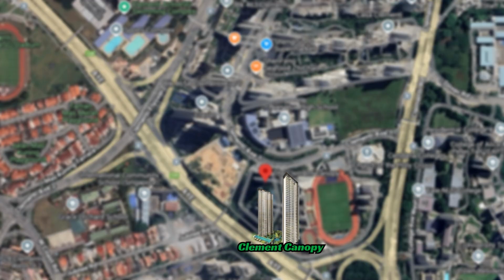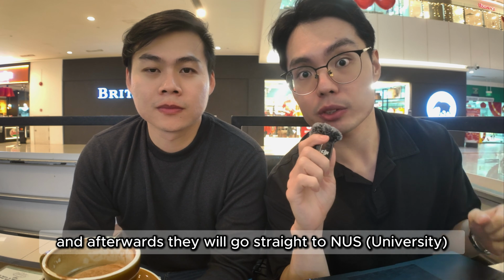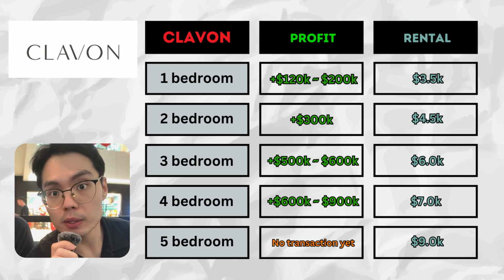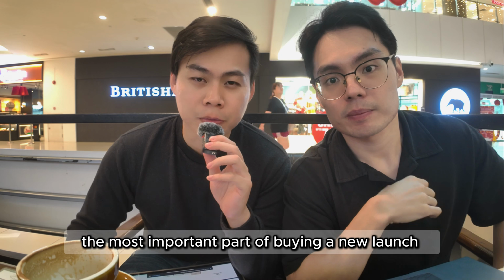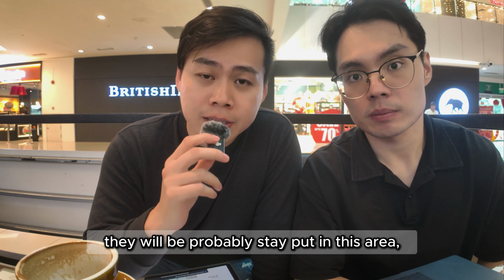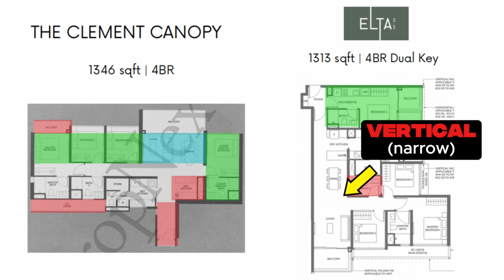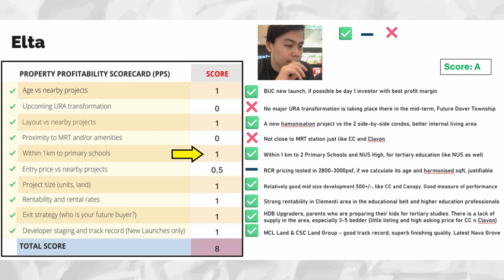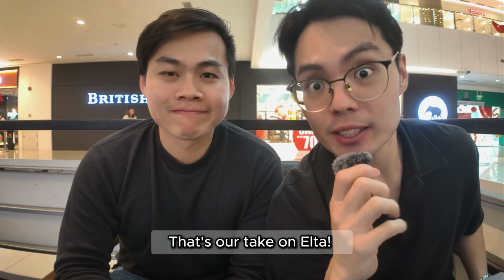ELTA | Clementi Avenue 1 | Better Than Clavon And Clement Canopy?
ELTA is a new launch condo in Clementi Avenue 1, launching in 2025.
And its neighbors - Clavon and Clement Canopy have performed really well in terms of profitability and gains over the years.
The big question is: Will ELTA be better than those mentioned earlier?
How much is the safe entry price to enter?
Well, let's find out in this video!
【Contact Kaizer】
【Official Social Media】
⏰ Timestamps ⏰
00:00 Opening
00:31 Video Scope
01:00 ELTA's Info
01:32 Schools Near ELTA
02:11 Land Price of ELTA
02:40 Estimate Launch Price of ELTA
03:10 Resale Price Gap
03:38 Profitability And Rental
05:00 Safe Entry Price for ELTA?
06:05 Like, Share and Subscribe
06:31 Exit Price and Exit Strategy for ELTA
08:28 Bad things about ELTA?
09:09 ELTA is a harmonized project
10:23 ELTA's 4 bedroom downside?
11:18 No Private Lift in ELTA?!
11:47 Property Scorecard
14:32 Summary of ELTA
14:51 Contact Us

Please note that prices and market conditions can change, and it is essential to conduct your own research or consult with a professional before making any real estate decisions. The details shared are accurate to the best of my knowledge at the time of recording and writing, but they may be subject to change.

We are not liable for any decisions made based on the information presented in this content. Always verify independently and seek expert advice tailored to your specific situation.

1. Upgrading From HDB To Condo 2024
2. Best Time To Sell Your MOP Executive Condo (EC)
3. Resale Or New Launch Condo In 2024?
4. Risk Of “Sell 1, Buy 2”
5. Will Property Prices Drop In 2024?
6. Avoid These Condo Upgrading Mistakes!